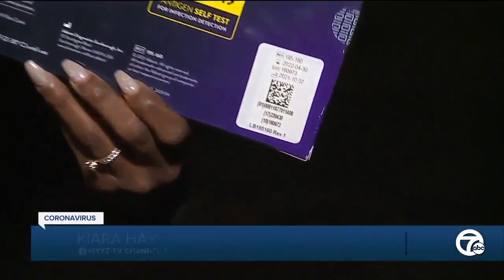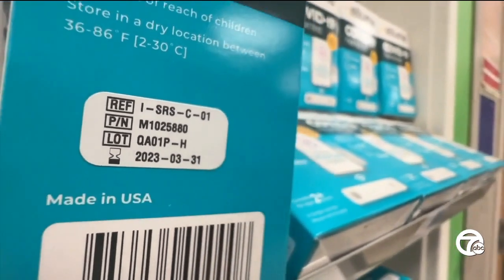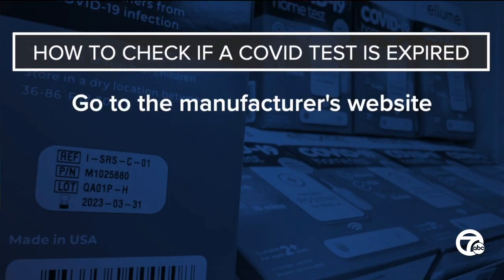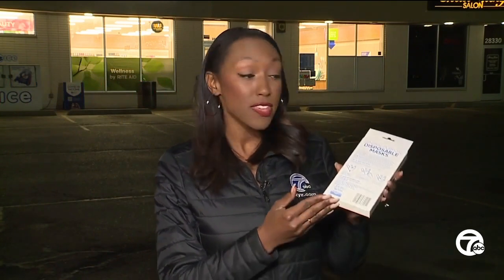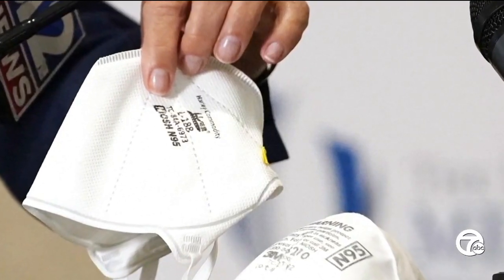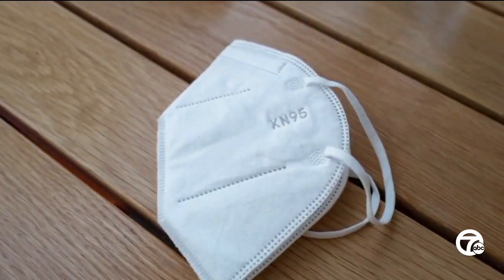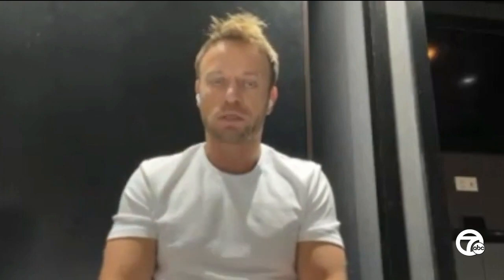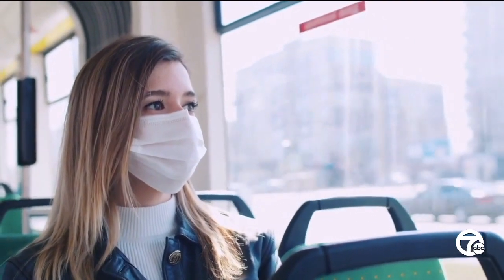The shelf life of PPE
Doctors are urging people to check the expiration date on face masks and COVID-19 tests.